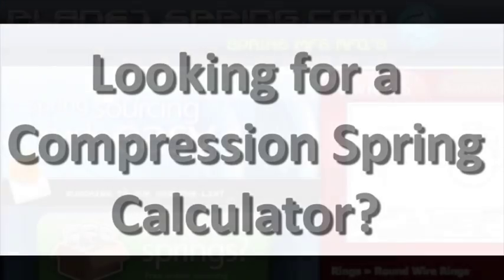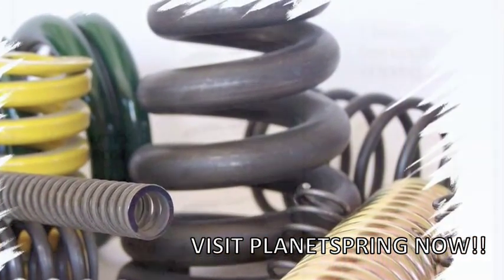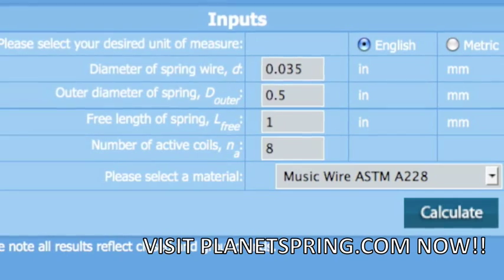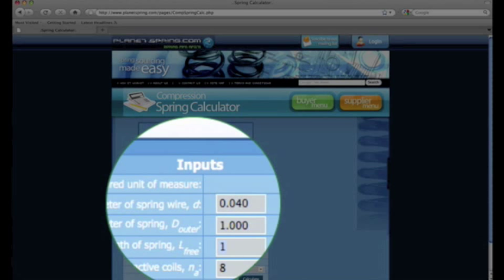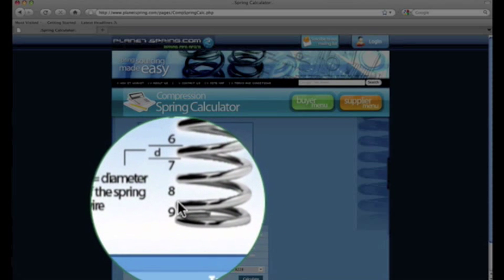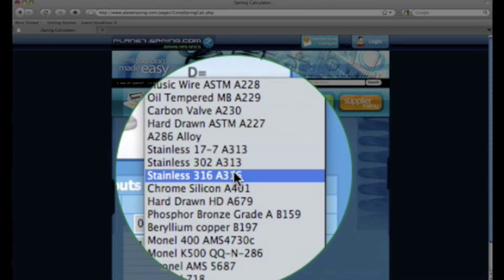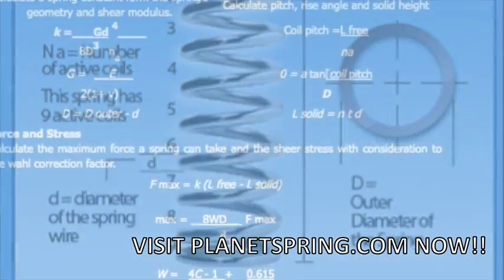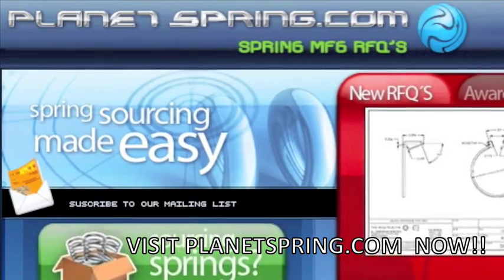Compression Spring Calculator